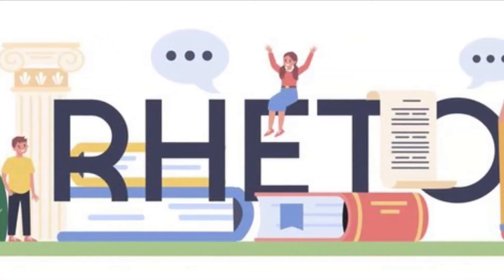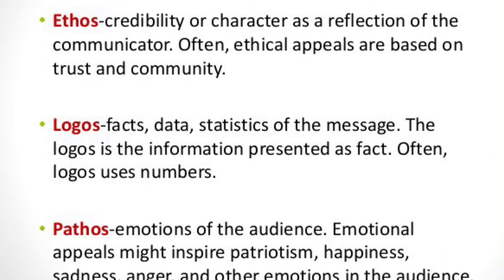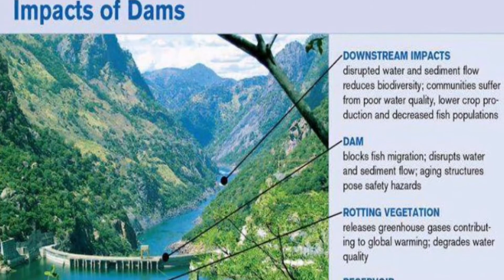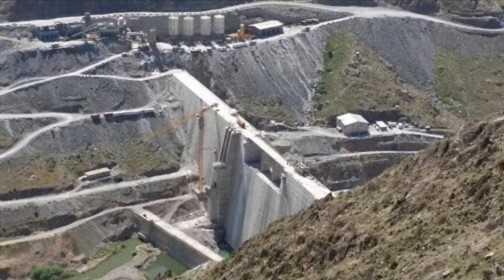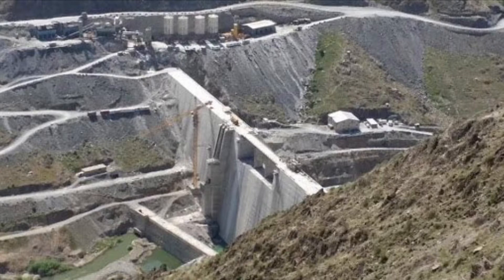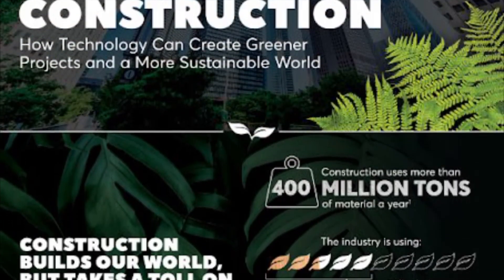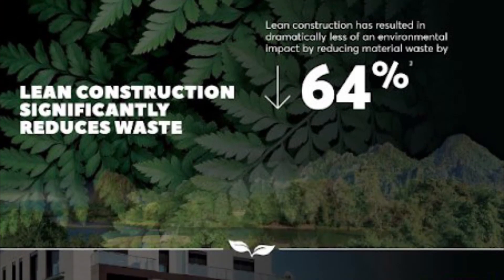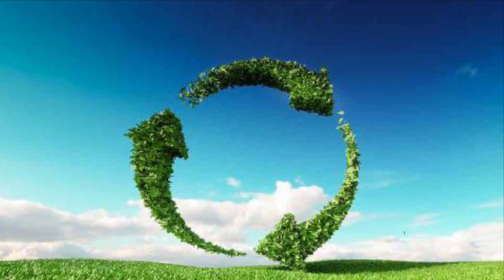Impacts Of Construction On The Environment